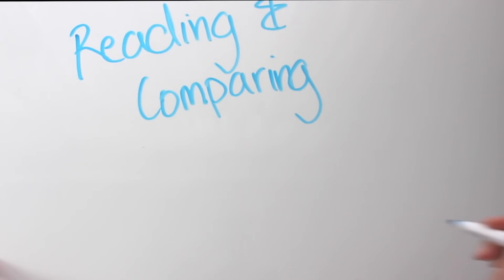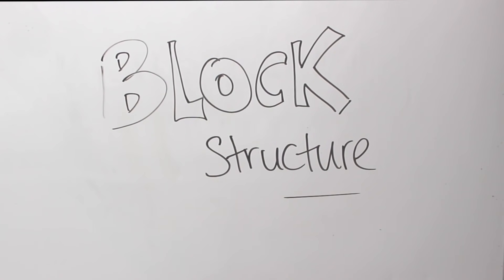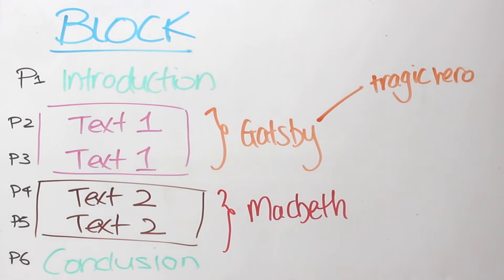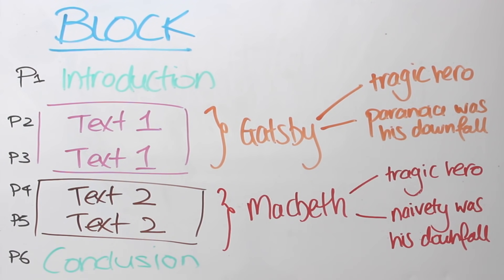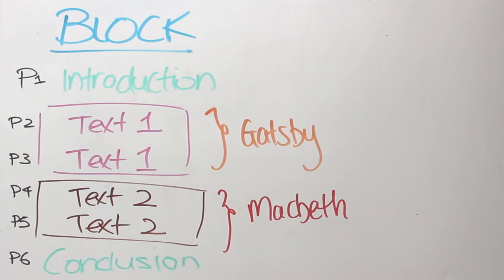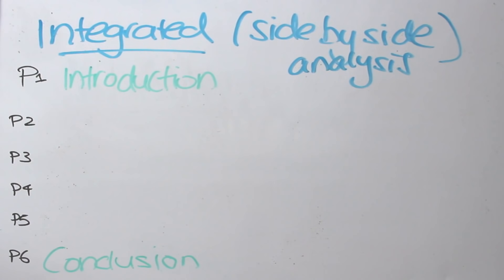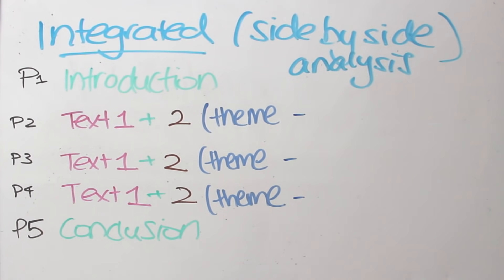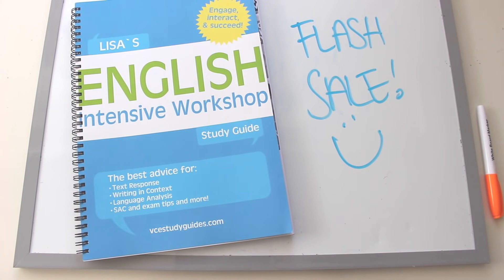Compare and contrast essay structure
***  OPEN FOR TIMESTAMPS + RESOURCES!  ***
Reading and Comparing (also known as Compare and Contrast essays) come with many different essay structures! If you'd like to learn more, I recommend you have a look at my study guide: 📚 How to Write a Killer Comparative ebook

Let's look at the three most popular comparative essay approaches - Block, Alternate and Integrated essays!

// timestamps
0:47 - Essay structure #1: Block structure
2:15 - Essay structure #2: Alternating
3:19 - Essay structure #3: Integrated (side by side analysis)

**QnA with Me! PLUS BONUS MEET AND GREET** - NO LONGER AVAILABLE
I would love to meet you and answer your VCE English questions - remember book now because of limited seating! :) See you then!

[UPDATE] Some of the resources in this video may no longer be available. I'd recommend you have a look at the resources below for newer editions :)

[UPDATE - this course is no longer updated, I've replaced it with my 'How To Write A Killer Language Analysis 🎥 How to achieve A+ in Language Analysis online course | Watch sample videos